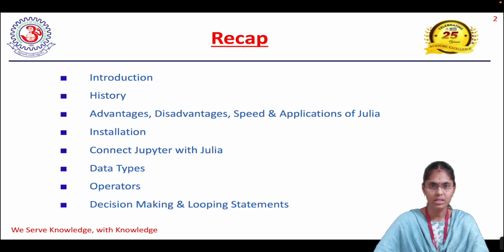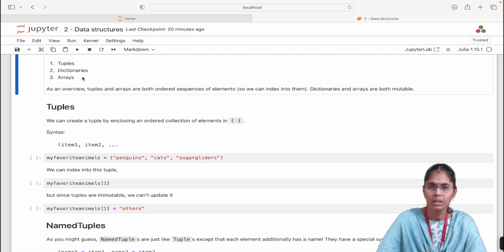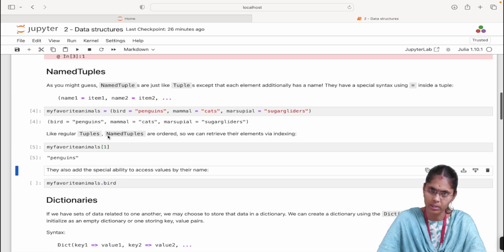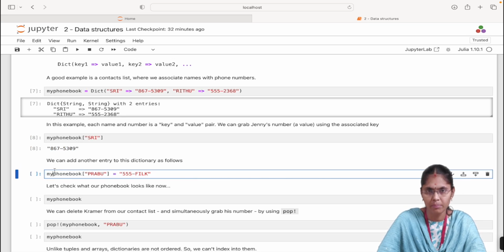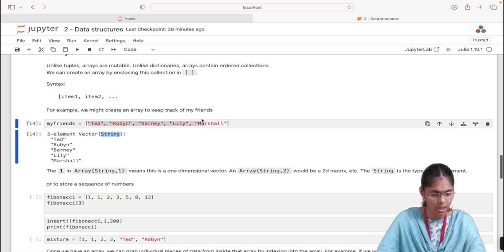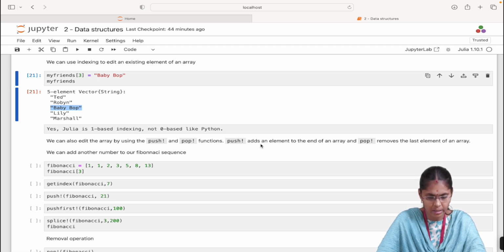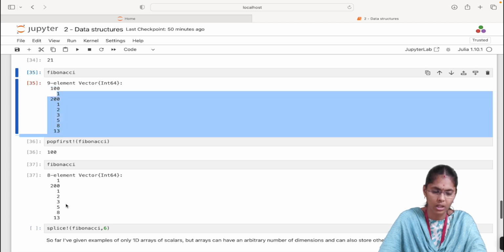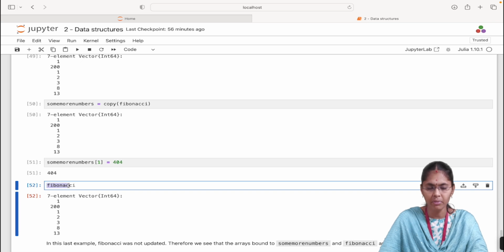Indroduction to JuliaProgamming - Data Structures _ Dr. R. Nidhya, Prof., CSE, MITS